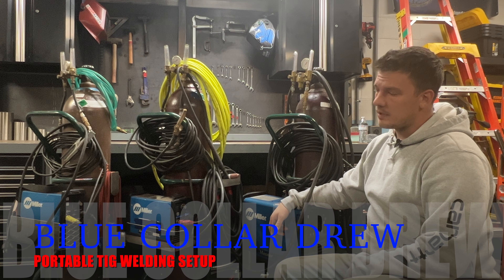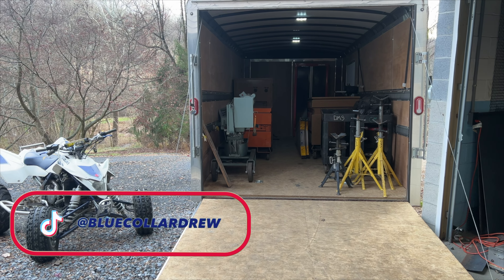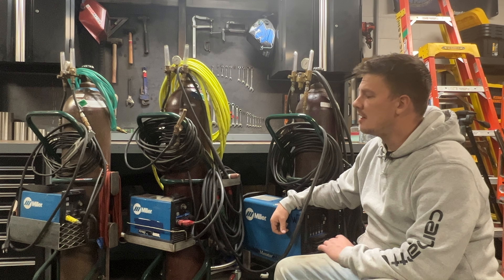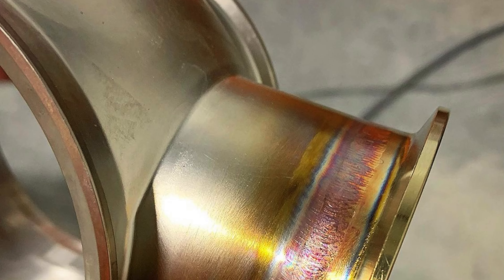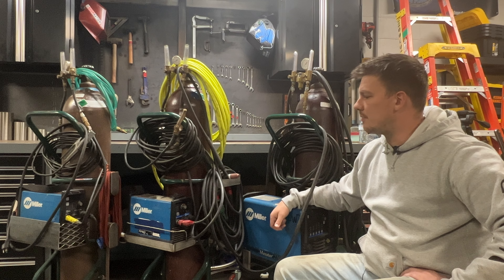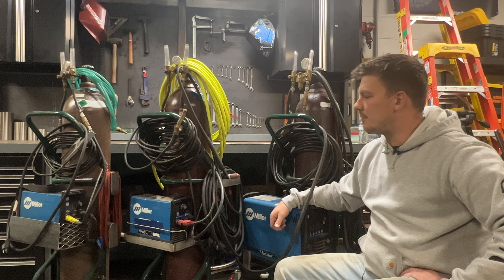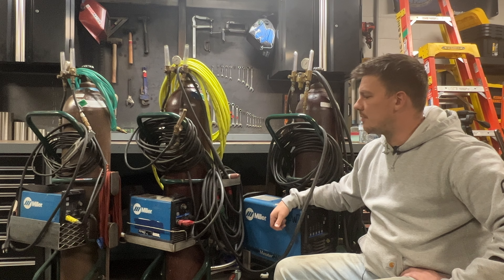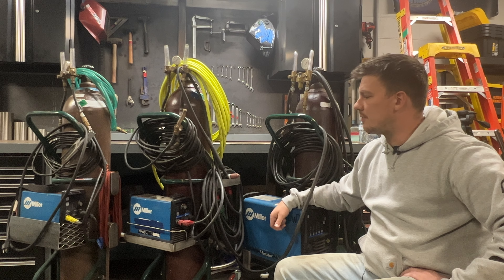Welding On The Go - Portable TIG Welding Setup For Pipe and Tubing Jobs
This Is how I set up my 3 portable TIG welders to be mobile and roll throughout food processing plants, breweries, dairies, pharmaceutical plants and so on. I primarily use Miller Maxstars on custom harper hand trucks and victor flowmeters. (linked below)
I hope you find it interesting and let me know how you set up as well.

If you want more of this content, the best way to let me know is to SUBSCRIBE, SHARE and ask questions in the comments that i can address in future videos.

AMAZON STOREFRONT:

--VICTOR FLOWMETER:

--MILLER MAXSTAR 161:

--HARPER BOTTLE CART:

--SSC FOOT PEDAL:

--POWER CABLE HOSE ADAPTER:

--CK TORCH LEAD:

--TIG TORCH WP17-FV: